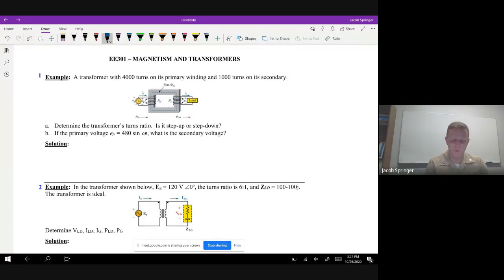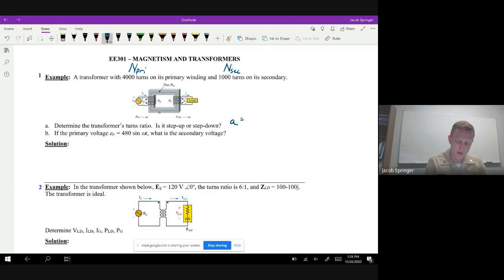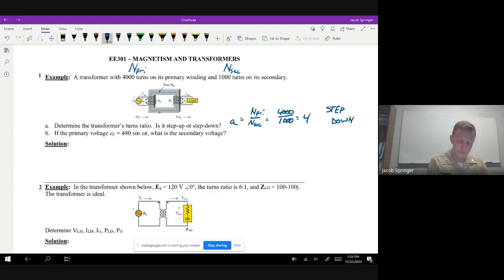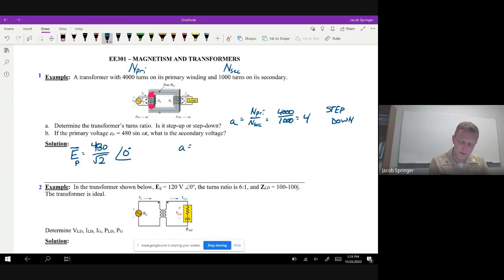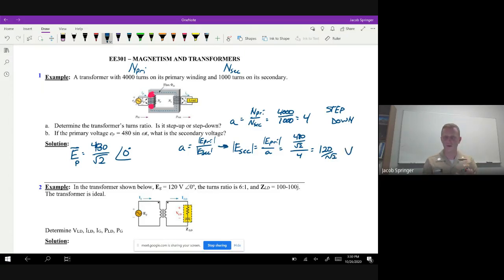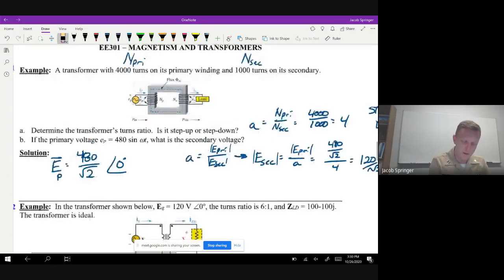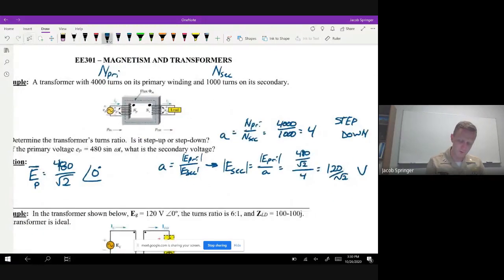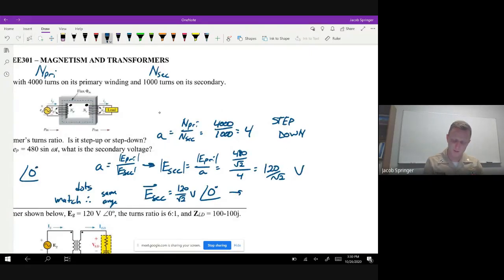Lesson 24 Transformers I Example 1